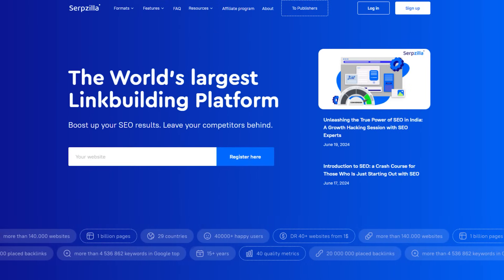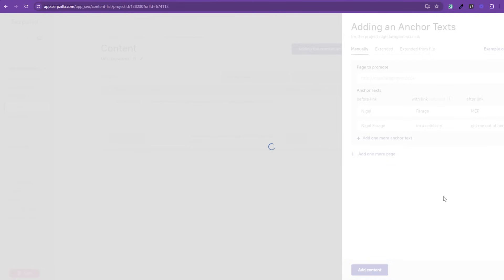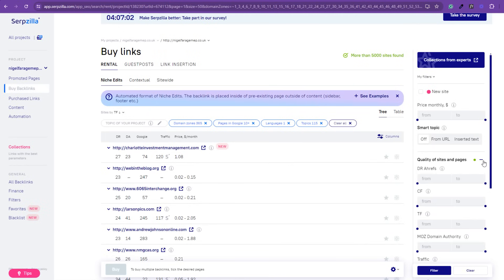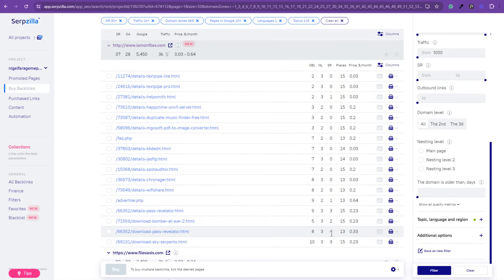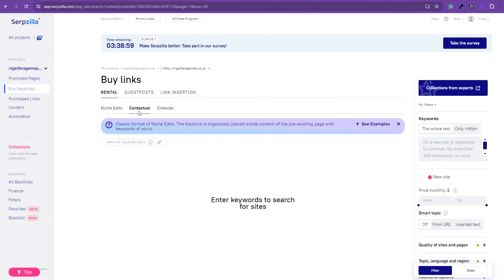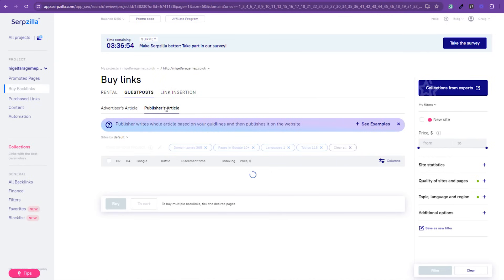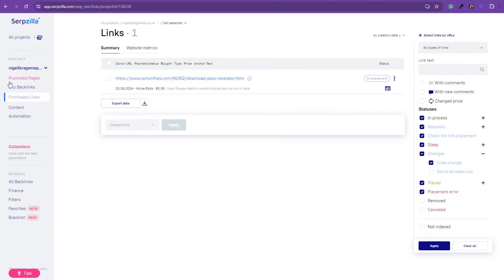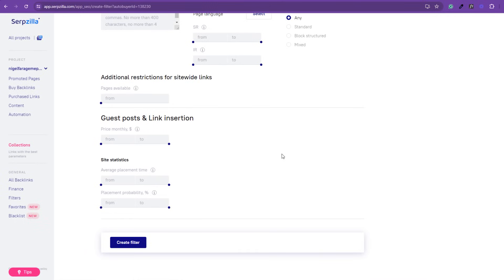Top Tool For Link Building in 2024 | Serpzilla Overview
Link Building is more important in 2024 than ever before. The web has been flooded with poorly written AI content, which has made it harder than ever to rank with content alone. Serpzilla can help.

In this video, I give an overview of Serpzilla, the world's largest link-building platform with over 40,000 users and 140,000 websites across 29 countries.
The tutorial covers everything from setting up projects, purchasing guest posts, niche edits, monthly link rentals, and utilizing the platform's filtering options to find optimal link placements.

Whether you're looking to build or manage links, automate processes, or just navigate Serpzilla, this in-depth guide will walk you through all you need to know.

00:00 Introduction to Serpzilla
00:51 Serpzilla Backend
01:16 Creating and Managing Projects
02:38 Understanding Link Types and Purchases
03:58 Filtering and Selecting Links
04:56 Cost and Value of Link Placements
08:26 Guest Posts and Link Insertions
11:55 Automation and Advanced Features
13:55 Effective Link Building Strategies
14:36 Conclusion and Affiliate Program